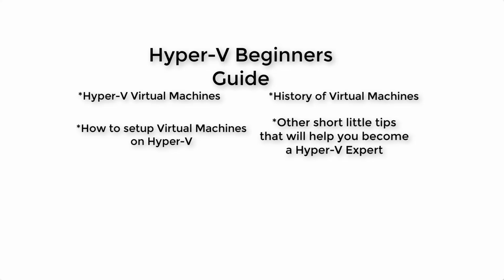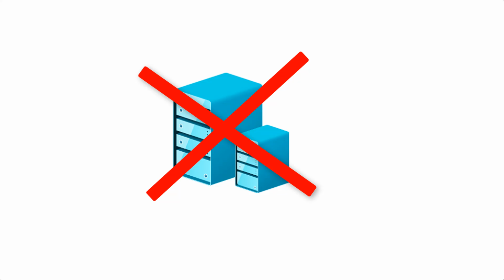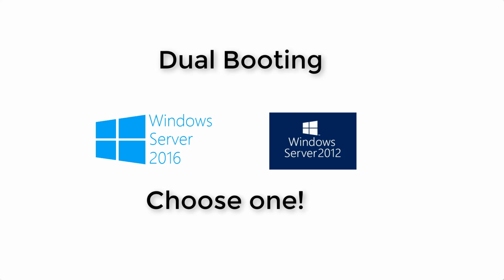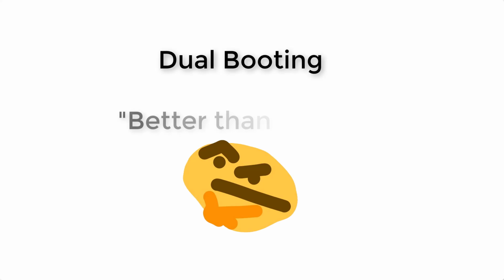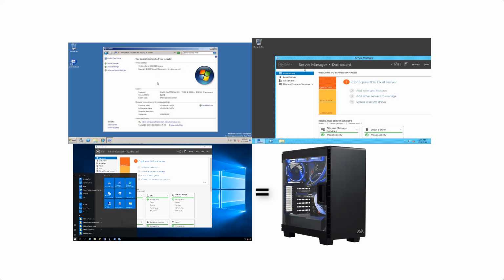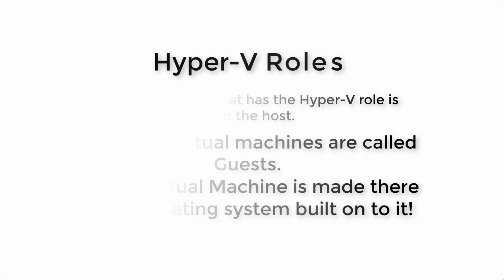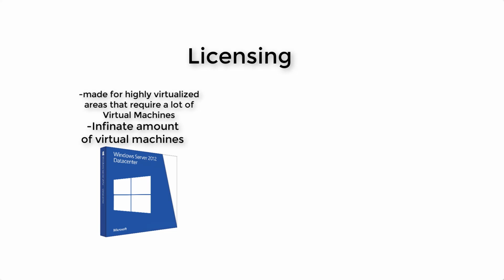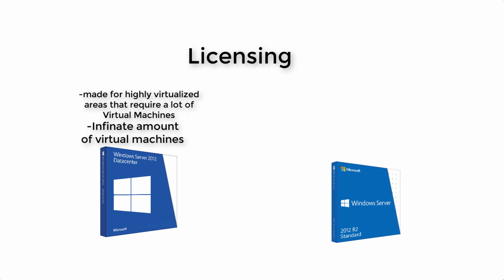Hyper V Beginner Guide and Explanation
Hello everybody today we are going to introduce you to Hyper-V with this video! We hope you guys enjoyed this video and if you all have any suggestions then feel free to leave your comments down in the comment section below and we would love to read through it all!